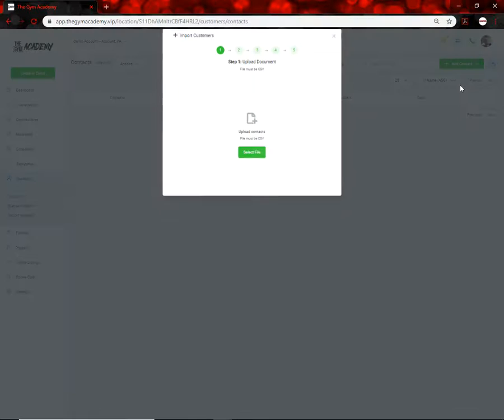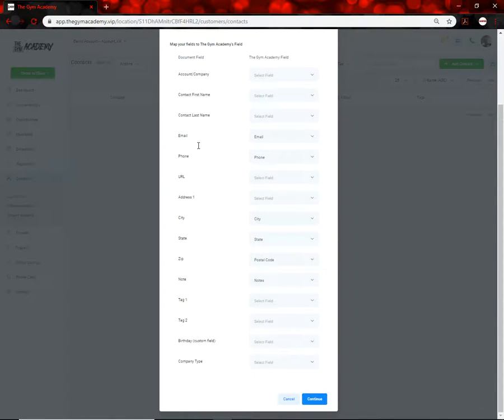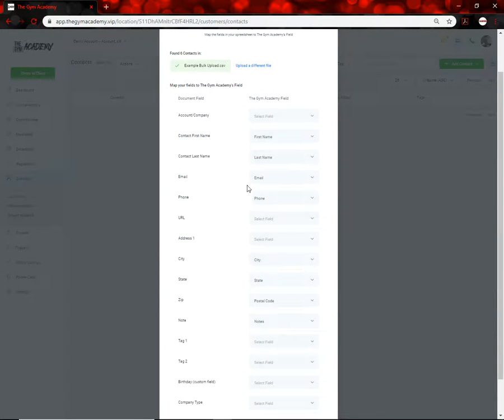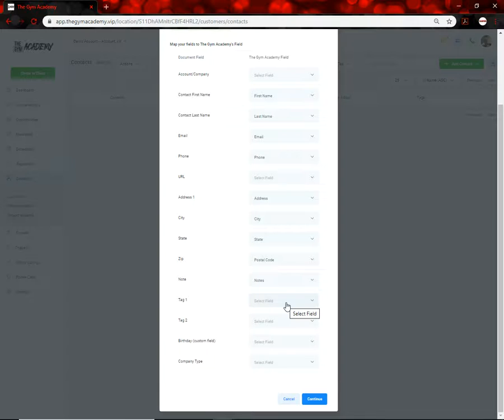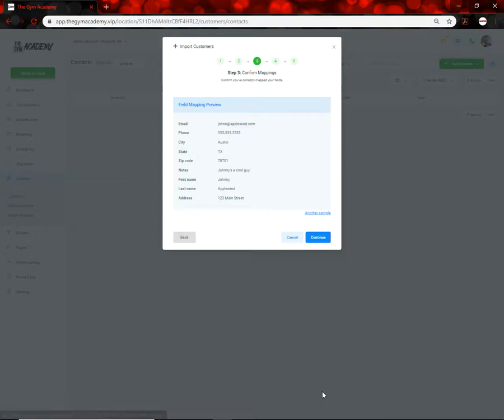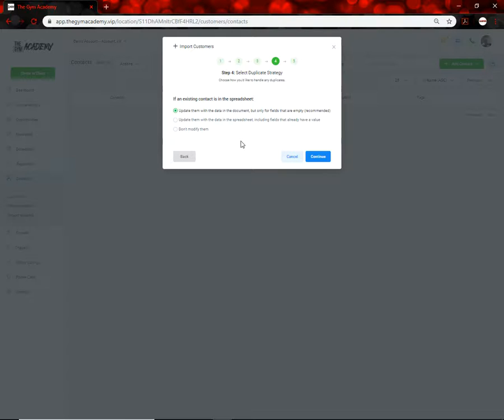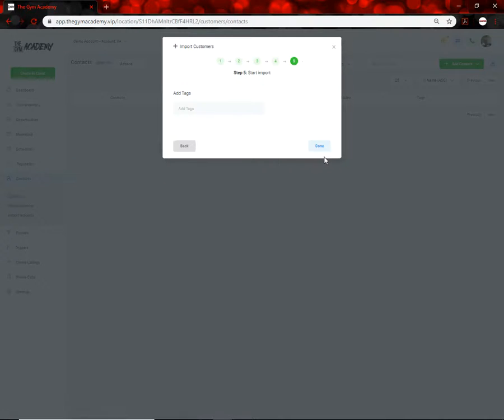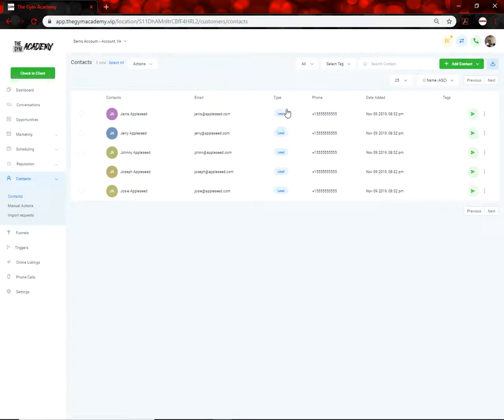The Gym Academy Growth System: How to Upload Contacts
In this video, we cover how to complete the bulk contact uploads in to The Gym Academy Growth System.